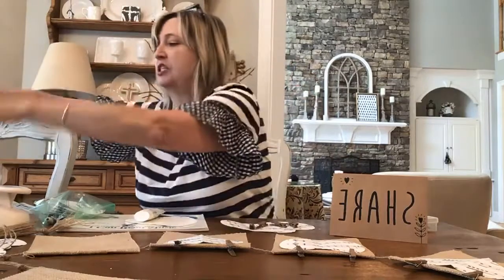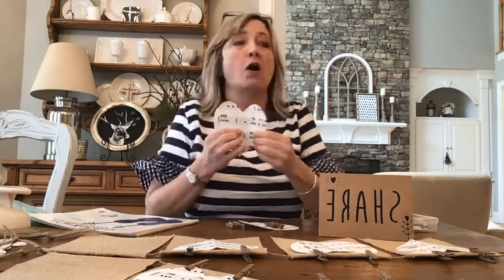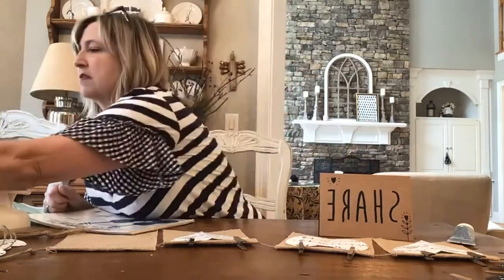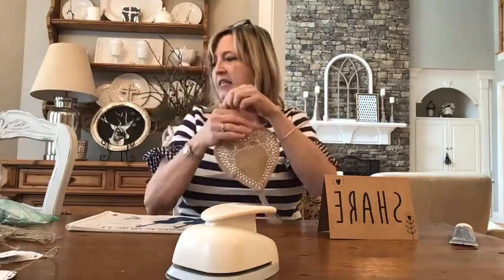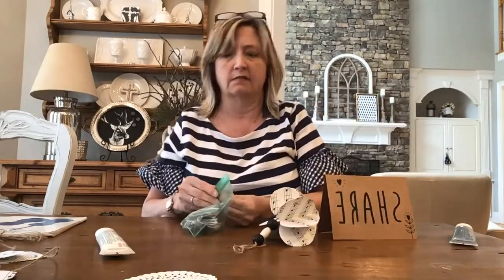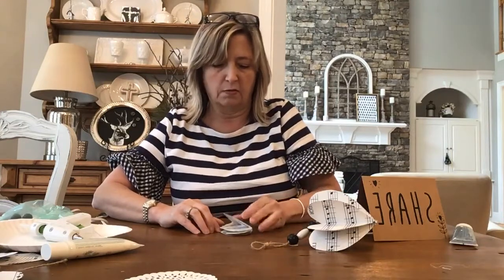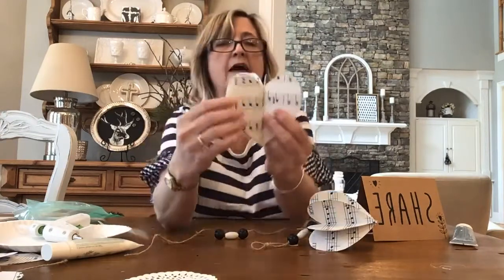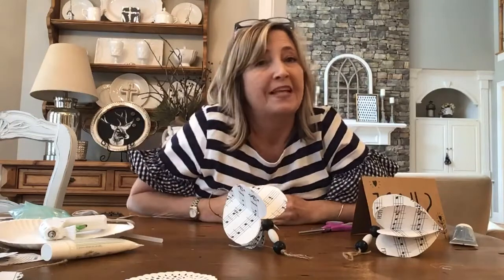Vintage Sheet Music Banners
Day 2 of DiyDreaming Valentines craft projects!  In this video tutorial I will show you banner ideas as well as little “hangy” things.  I have lots of quick, easy and super affordable ideas to show you!
Want to see all 7 days of Valentines craft projects?  Be sure to like/follow DiyDreaming so you don’t miss a single one!
Hiedi Scott
DiyDreaming and Crafting a Beautiful Life!